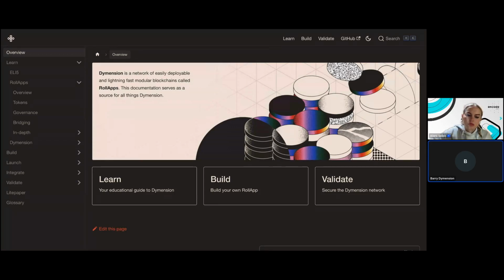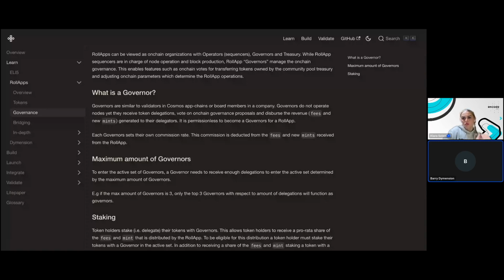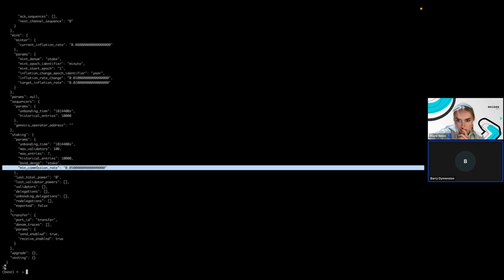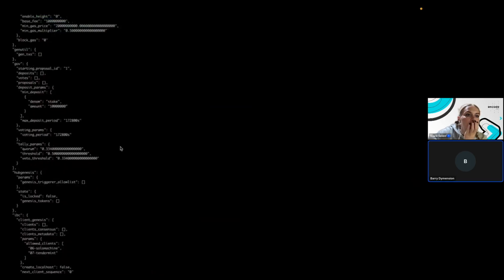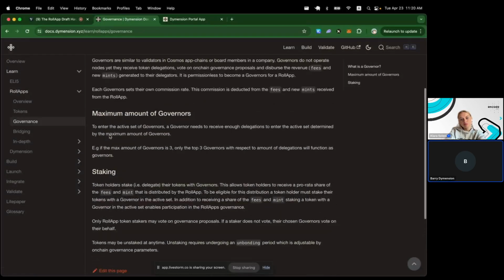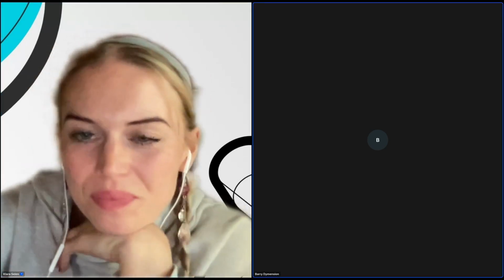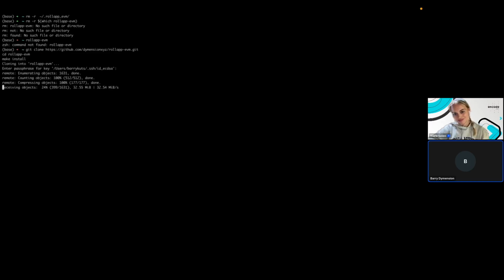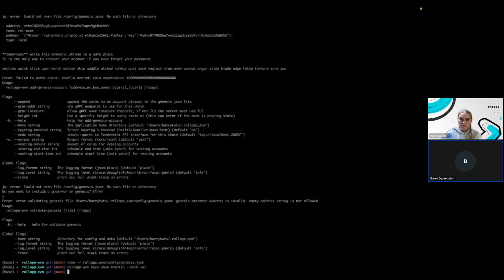The RollApp Draft Hackathon Powered by Encode Club: Onchain Governance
On Tuesday, 23rd April 2024, we were delighted to host the "Onchain Governance" workshop for The RollApp Draft Hackathon Powered by Encode Club! A huge thank you to Barry from Dymension for joining the event and sharing his wisdom!

Ready to build? Check out our Hacker Pack on Notion for all the resources, workshop dates and bounties

About The RollApp Draft Hackathon:
Join The RollApp Draft Hackathon and showcase your skills! This four-week online event provides opportunities for developers to improve their skills and build with Dymension. Complete bounties and compete for a prize pool of 29k DYM!

What's next?
More workshops, of course! The next workshop "Bridging to RollApp with IBC" takes place on 22nd April 2024 at 5:30 pm BST.

About Dymension
Made with vertical integration in mind, Dymension is a modular L1 sovereign protocol that is built to accommodate the deployment of high-performance blockchains called RollApps. Dymension is essentially a hub that provides security, liquidity, and connectivity to the blockchains (or RollApps) built on top of it.

Timestamps:
00:00:00 Introduction
00:03:09 Governance
00:07:08 Dymension connect
00:08:57 Creating a Governor
00:12:22 What can a Governor change?
00:19:33 Staking and Unstaking
00:23:30 Q&A
00:37:29 Conclusion